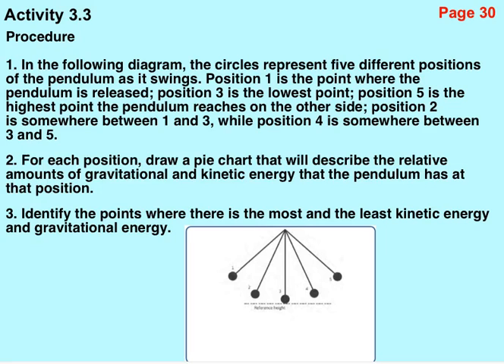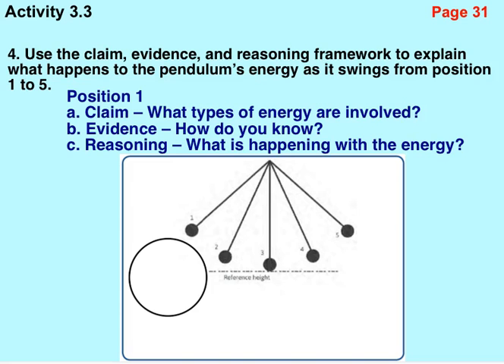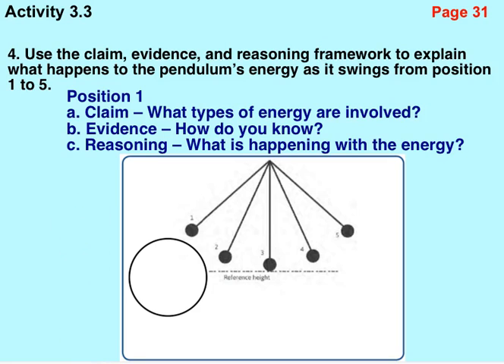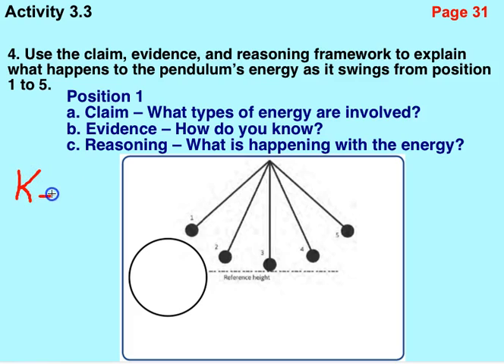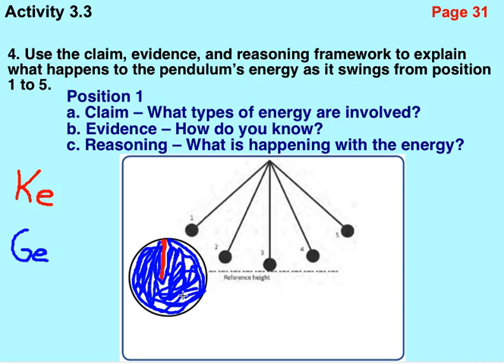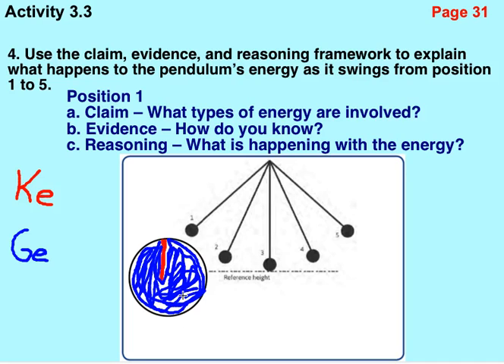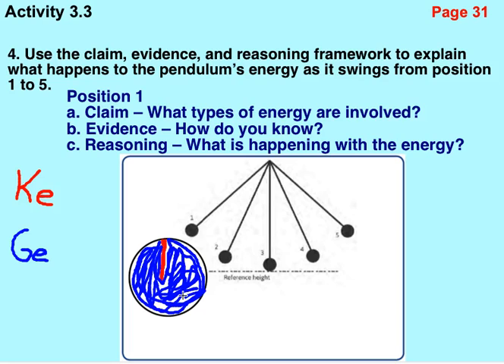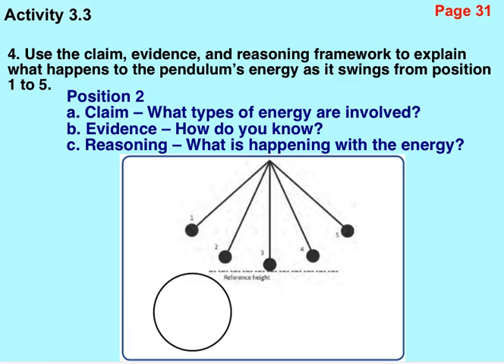PS2 Activity 3.3